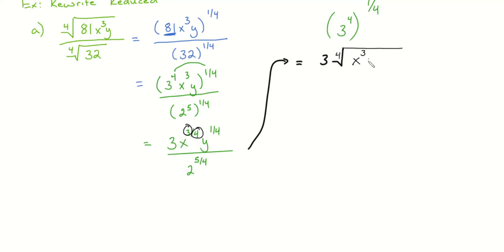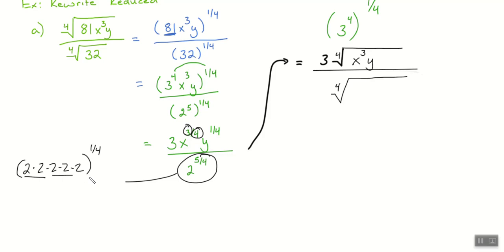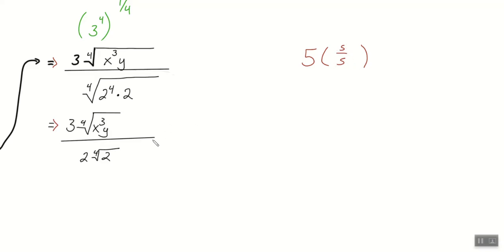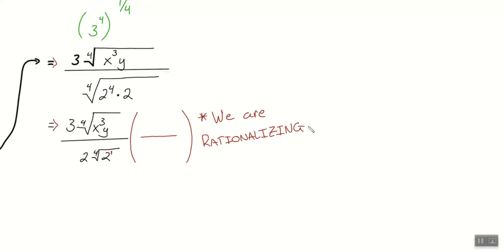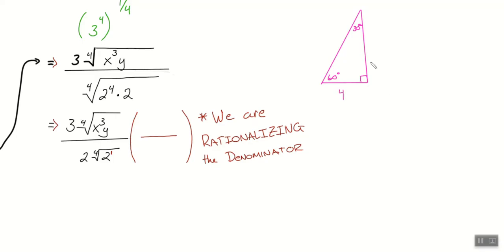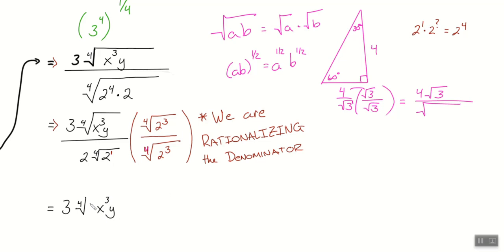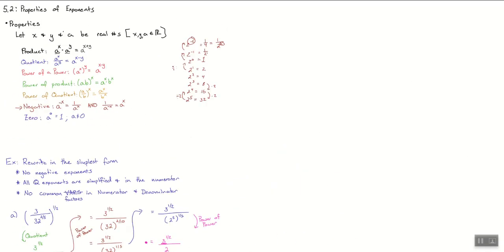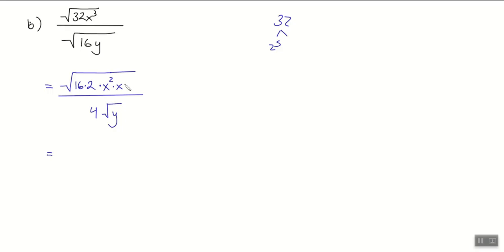1st Hour Algebra 2 (2/13/26) - Lesson 5.2.2 - Simplifying Radicals